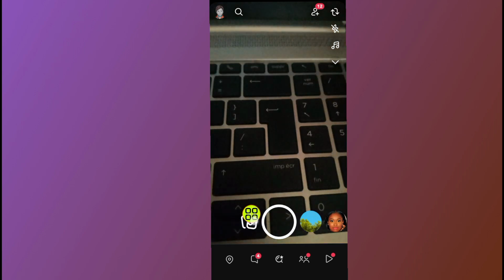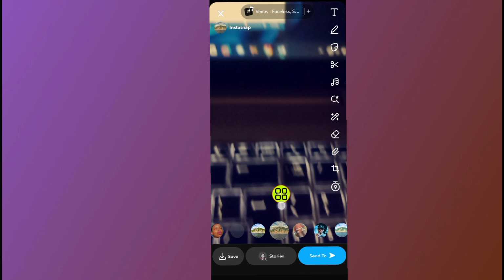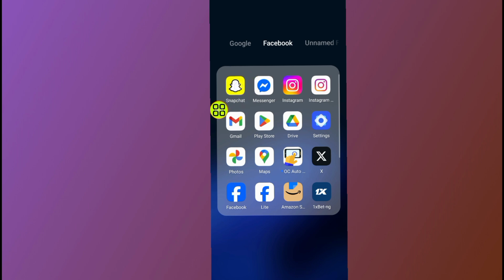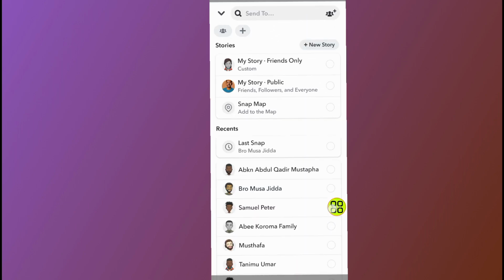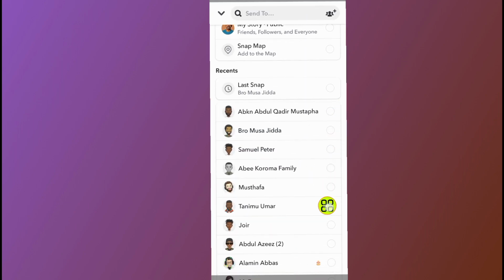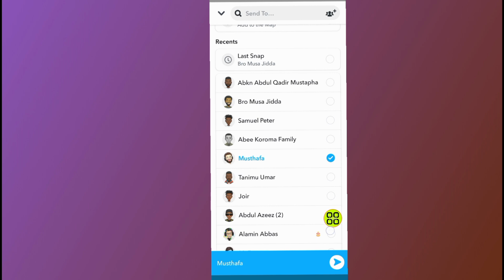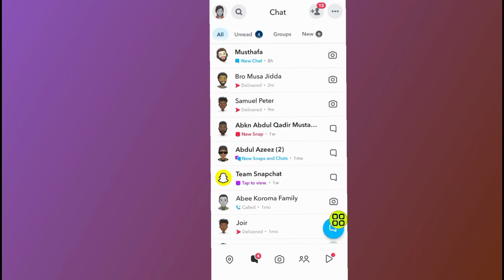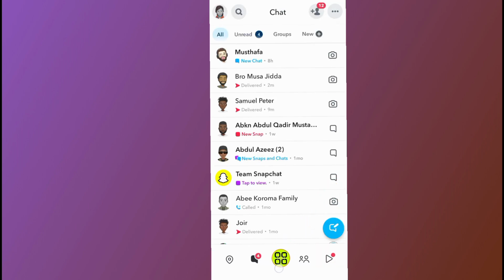How to Stop Media Upload Showing on Snapchat (Fix in Seconds!)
If you're frustrated with the constant media upload showing in Snapchat every time you try to send a snap, this quick guide will show you exactly how to stop it. The Snapchat media upload problem can be annoying, especially when you're just trying to send snaps without interruptions. Whether you're trying to figure out how to send snaps on Snapchat without media upload or simply want to remove the issue entirely, this video is for you.

We’ll also go over how to remove the Snapchat media upload problem permanently so you can enjoy a smooth experience. Many users ask how to fix Snapchat media upload problem or how to remove media upload problems on Snapchat, and this step-by-step fix solves it all. If you’ve ever searched for how to send a snap without media upload or needed a working Snapchat media upload remove method, everything is covered here.

You’ll also learn how to send snaps even when Snapchat shows a media upload warning and why the media upload Snapchat issue keeps appearing. This is a simple yet effective way to remove Snapchat media upload problems without needing third-party apps or complicated solutions.